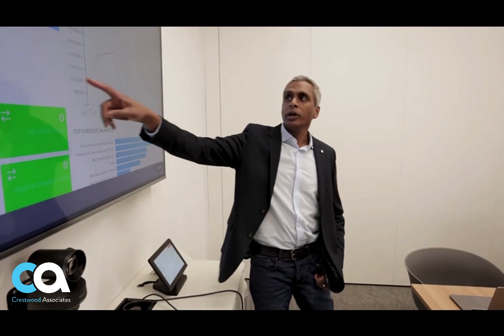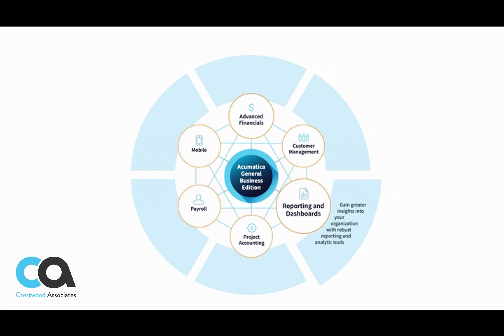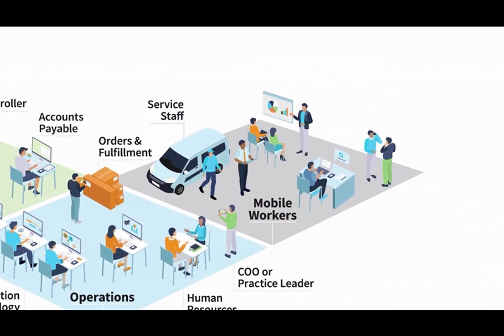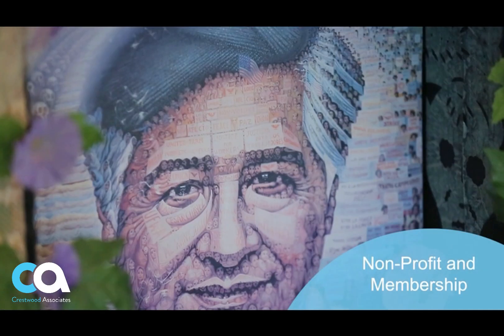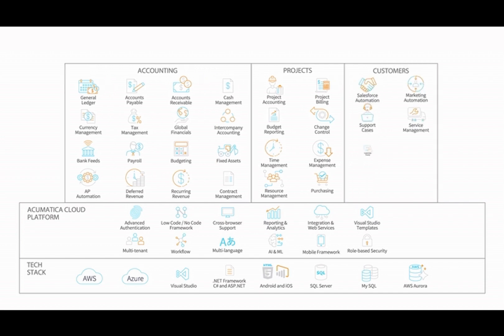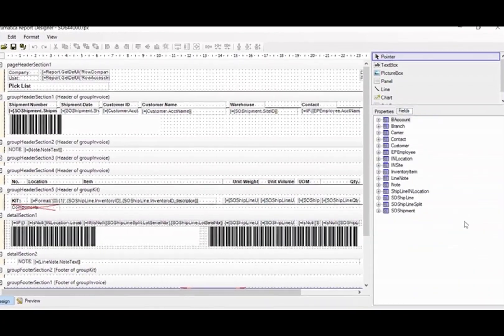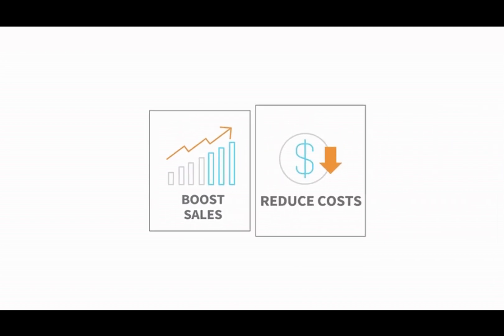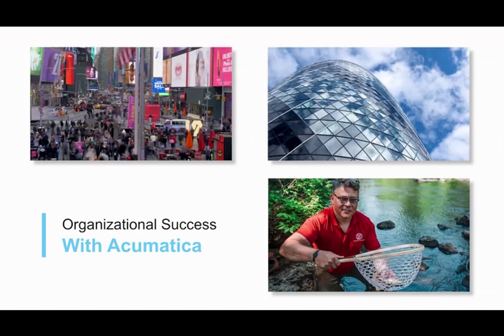Acumatica General Business 5 min Overveiw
Unlock the Power of ERP with Crestwood Associates | Discover Acumatica Cloud ERP Solutions
In this video, explore how Crestwood Associates helps businesses transform their operations with Acumatica, the leading cloud ERP solution. Learn how we provide tailored solutions for industries such as Manufacturing, Construction, Distribution, and Professional Services, and discover how our expert team can guide your company to greater efficiency, growth, and success.
🌟 Key Takeaways:
What is Acumatica and why it’s the best ERP for your business
Real-world success stories and case studies
How our solutions improve processes and save time
The unique approach Crestwood Associates takes to solve your business challenges
Ready to unlock the full potential of your business? Contact Crestwood Associates today to start your ERP journey!